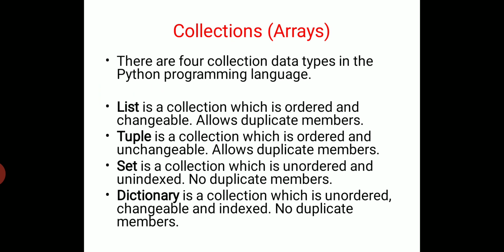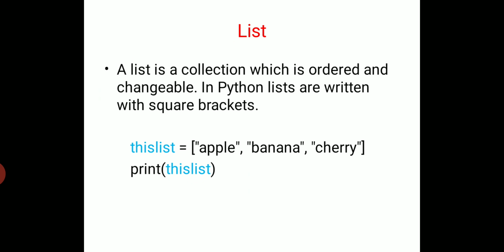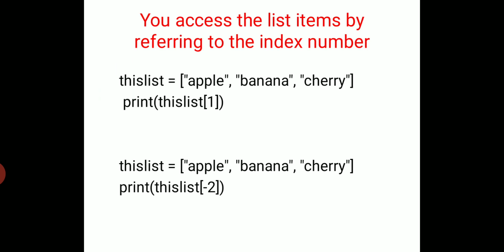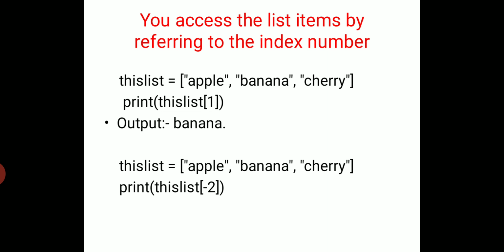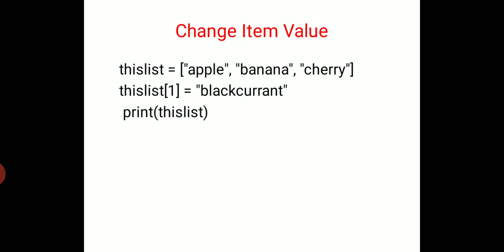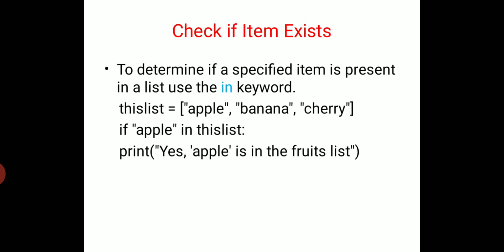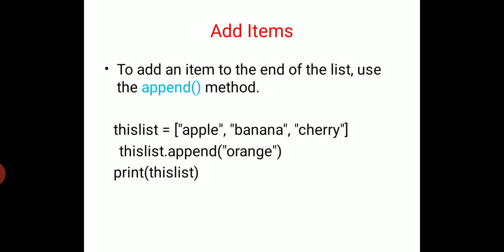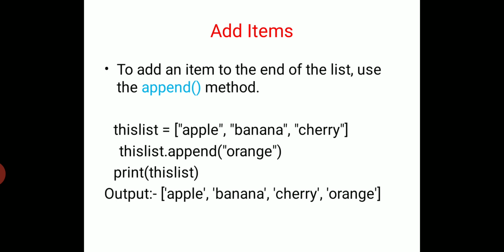Collection Arrary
Collection Arrary in python By Prof Nitin Varshney